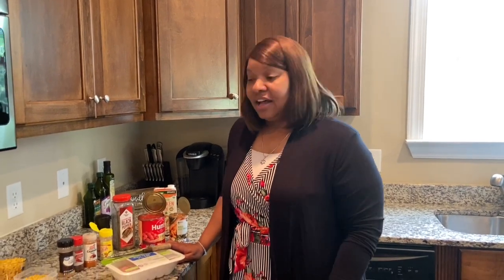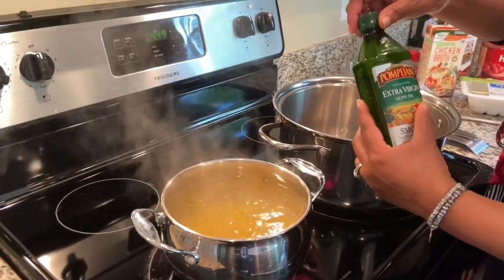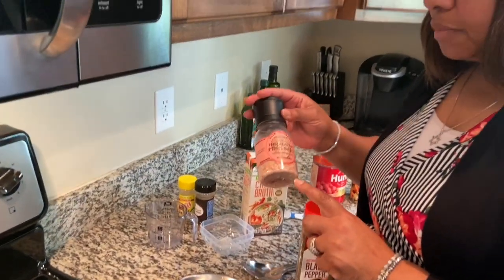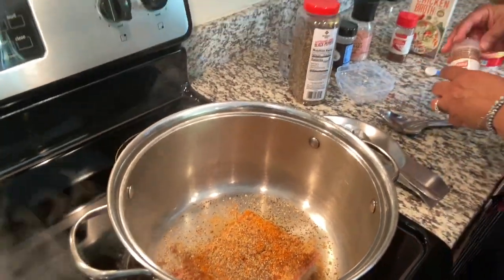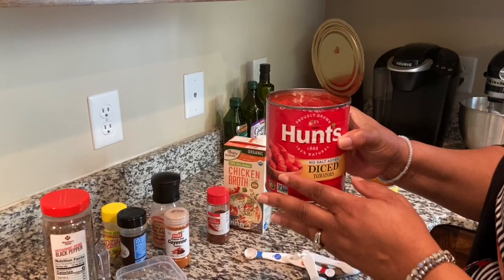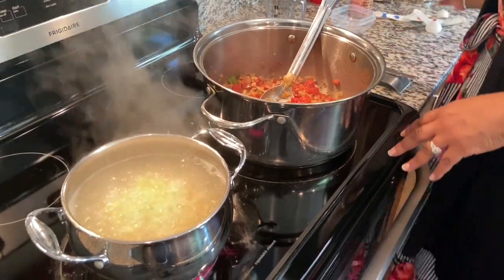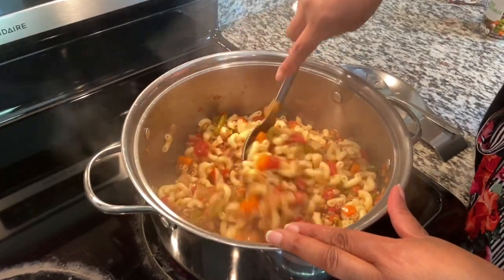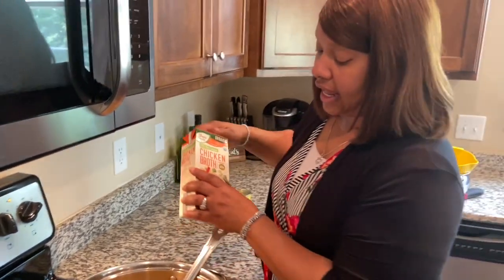"One Pot Wonder"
This is an easy one-pot meal you can make with items from your pantry!
Ingredients You Will Need:
1 lb. Fresh Ground Turkey
1 and 1/2 cups cooked elbow macaroni
1 green bell pepper, chopped
1 yellow onion, chopped
Seasonings and spices: Original Mrs. Dash, black pepper, Himalayan Pink salt, cumin, chili powder, cayenne  (season to your taste)
1 -15 oz. can of mixed vegetables
1 large can diced tomatoes (no salt added)
1 - 32 oz. box reduced sodium chicken broth